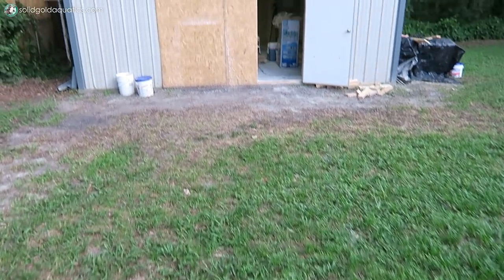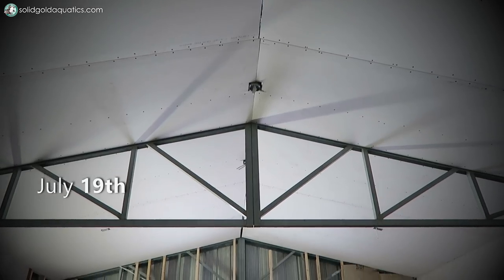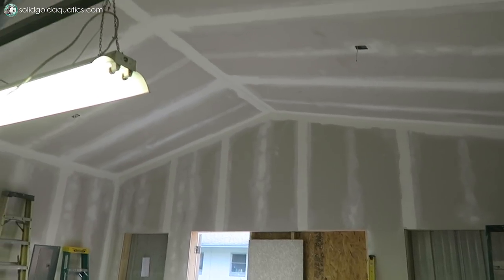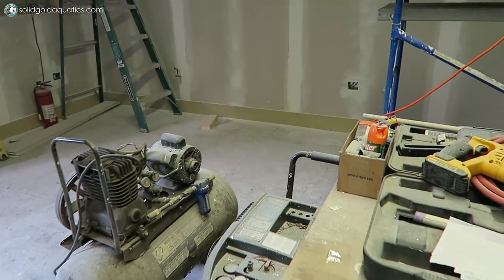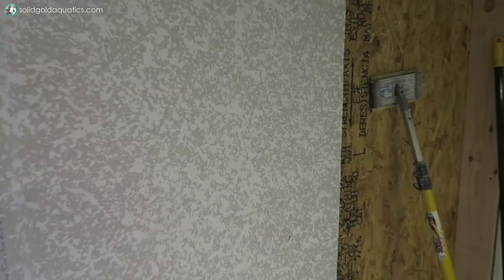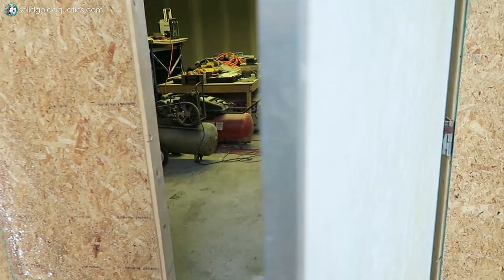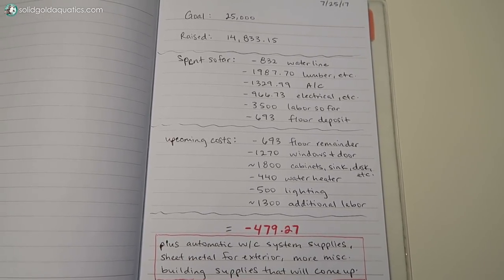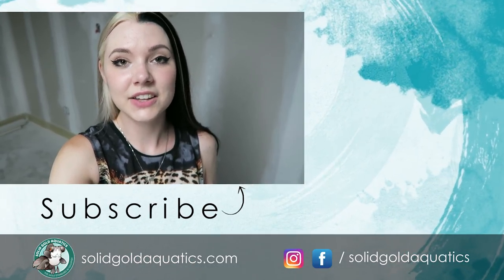EPIC FISH ROOM Update! // Solid Gold Aquatics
THANK YOU so much to those of you who have already donated to help make this a reality! None of this would be possible at all without you.
To help support my fish room rebuild, just

We're now in the third week of major construction on my fish room building! I'm completely insulating the building for proper temperature and humidity control. This means framing out the walls with 2x4s, adding insulation and drywall, adding an air conditioner and more. Things are really starting to come together, but I won't be able to finish the fish room and get the promised aquariums from Custom Aquariums until we reach our funding goal. So take a leap of faith with me. Let's create something amazing. :)

Come see me at the WEST COAST GOLDFISH PALOOZA!

NEW VIDEOS FRIDAYS (and sometimes Tuesdays)!